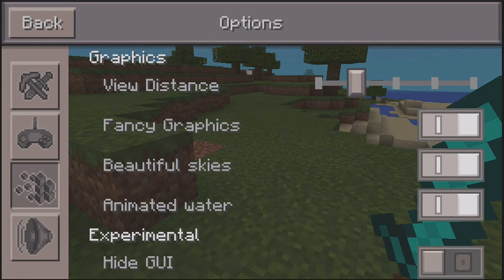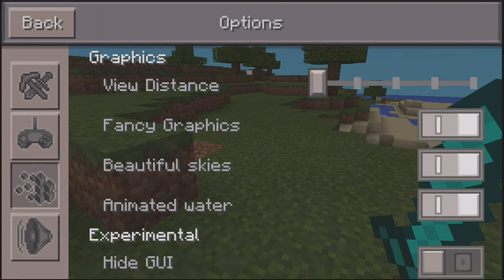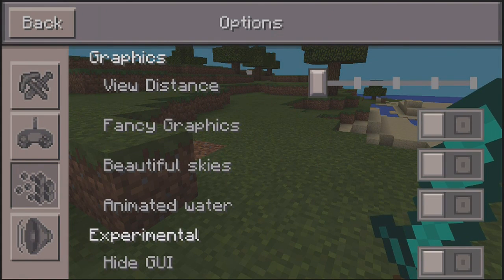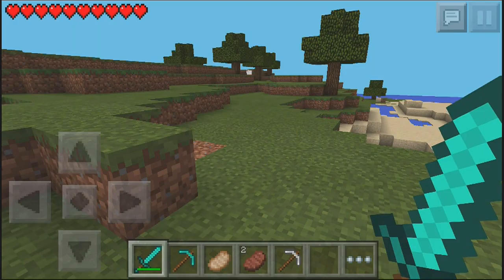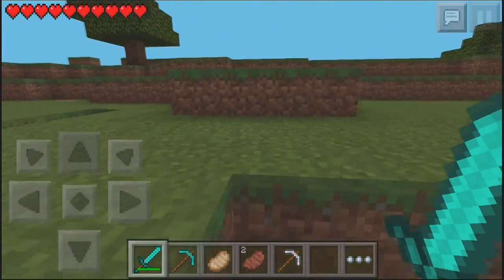Minecraft Pocket Edition - 0.9.0 UPDATE! - HOW TO FIX MEMORY/ CRASHING ISSUE - TUTORIAL